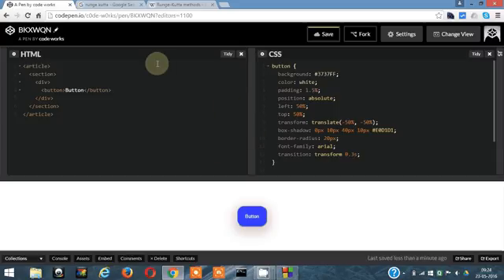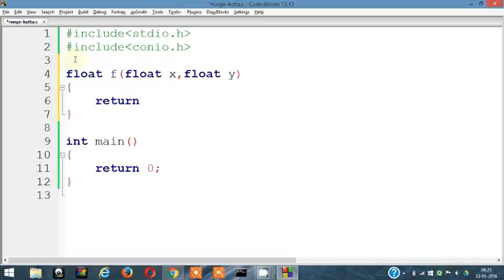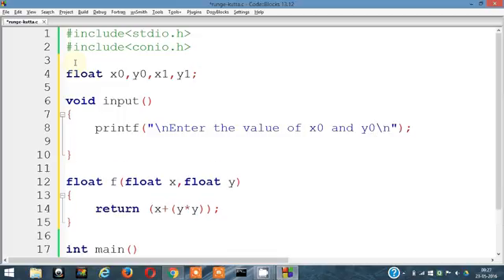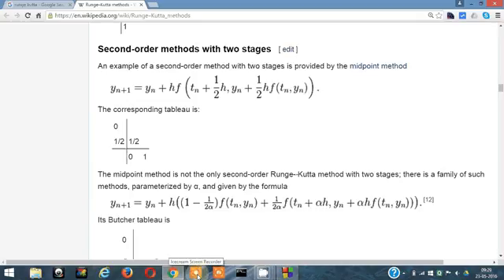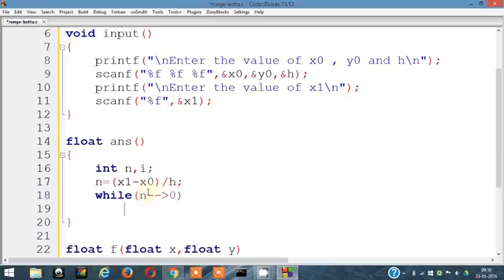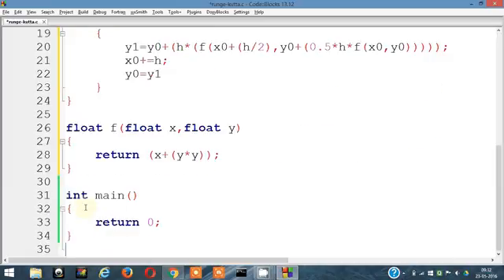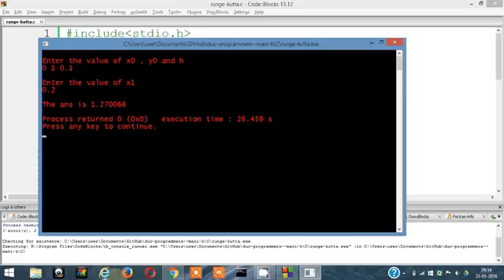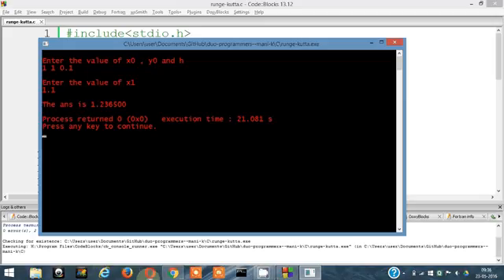Runge Kutta Method order 2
Happy coding . ..